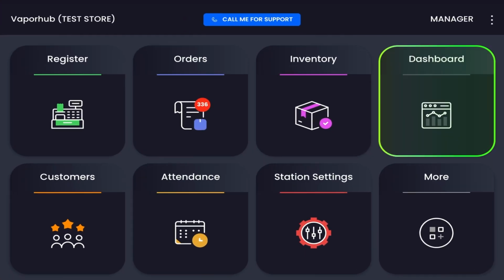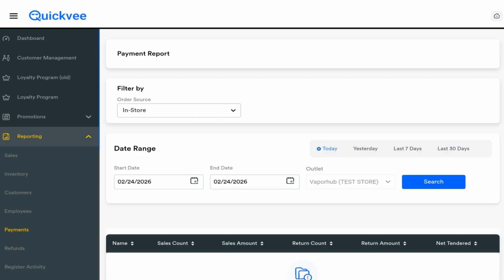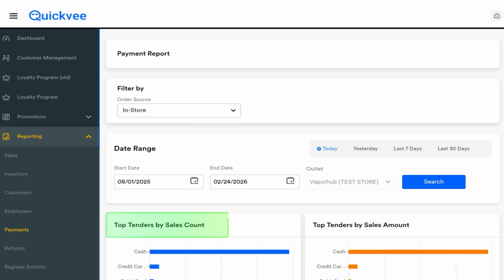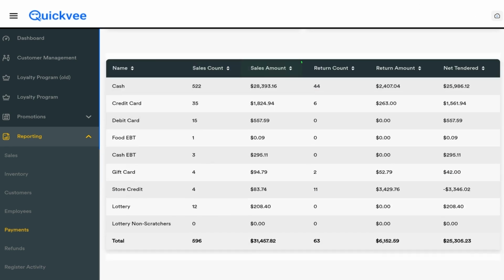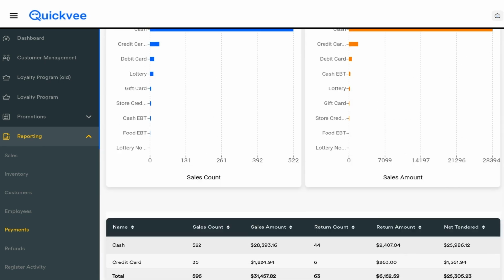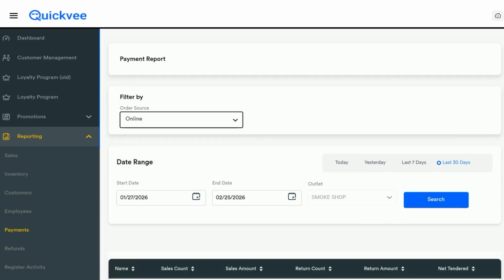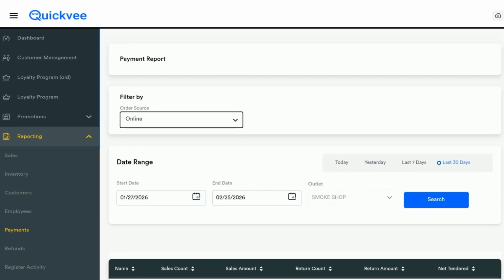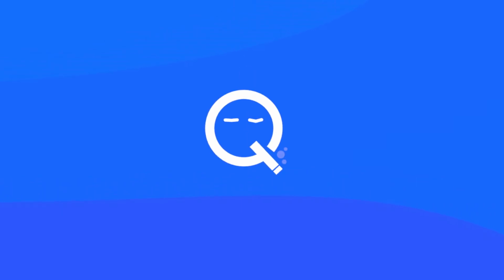Tutorial | How To Use Payments Reports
Want to learn more about the different payment methods are being used for your store? In this video, we show you have to use Payments Reports to give you insights that allow you to reconcile totals accurately, monitor trends, and match your sales activities.

0:00 Intro
0:26 Starting Out
1:20 Outro

Quickvee. Management Made Easy.